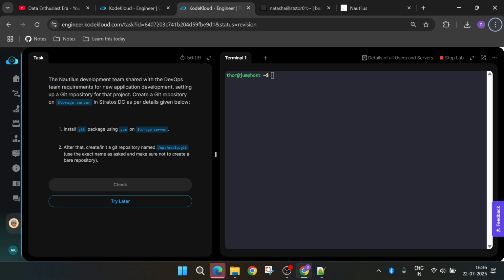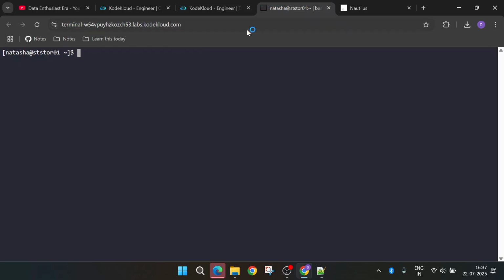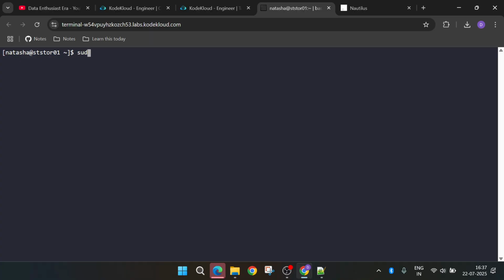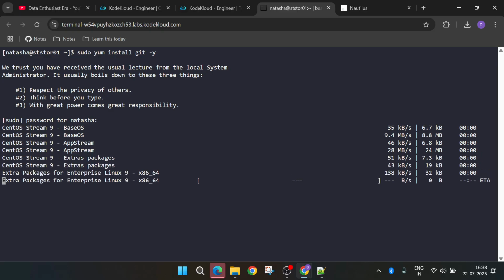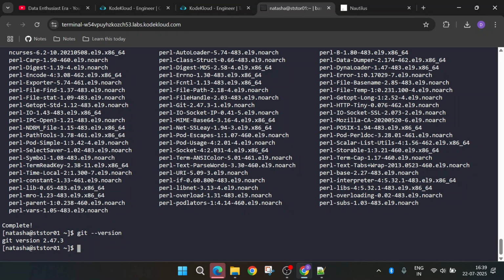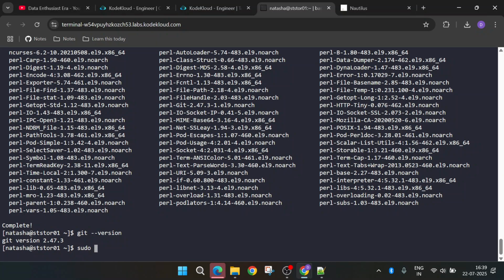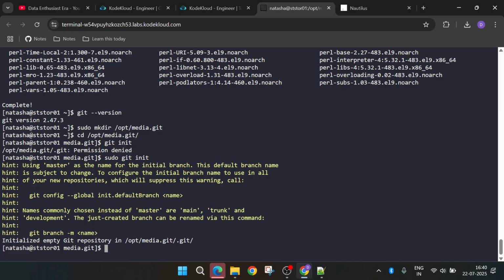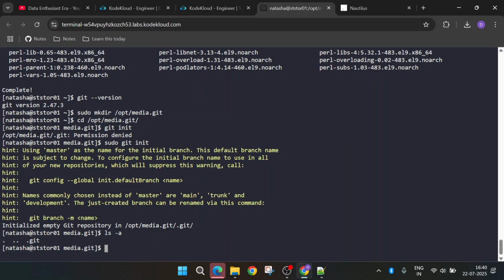Install Git & Create Repo in Linux | Real DevOps Task Explained Step-by-Step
Setting up Git is a must-have skill for any DevOps or developer role—and this video shows you exactly how to do it, without wasting your time.
🚀 In this real-world task from the Stratos DC project, we:

Install Git on a Linux server using yum

Create a Git repository at /opt/media.git

Avoid the common mistake of creating a bare repo

No fluff, no theory—just hands-on steps explained clearly.

📌 Perfect for:

DevOps beginners

KodeKloud tasks

Anyone learning Git for real project use